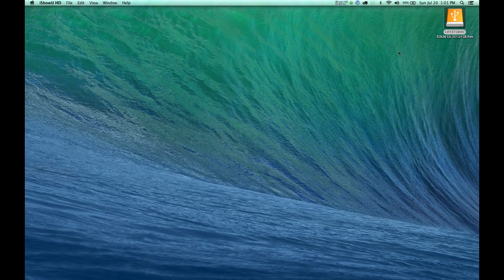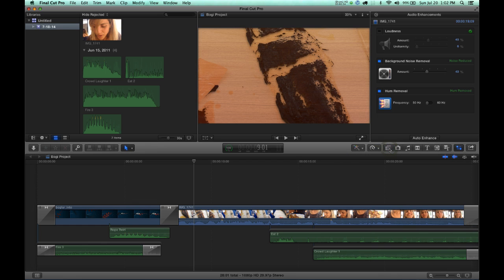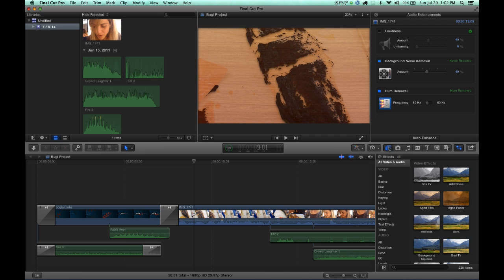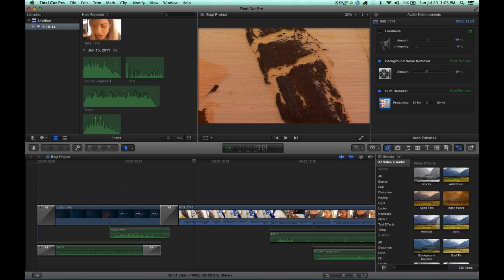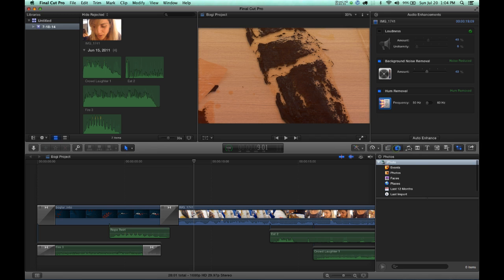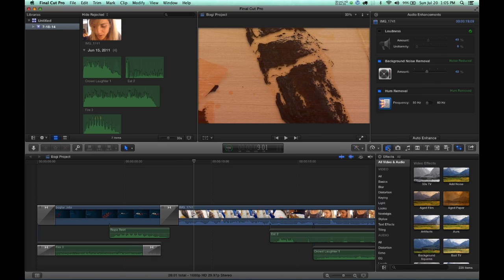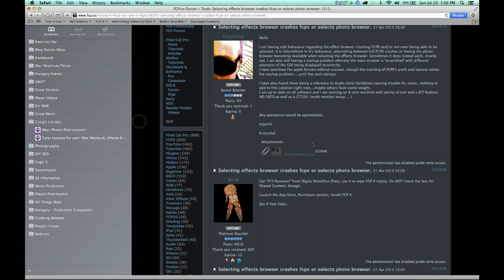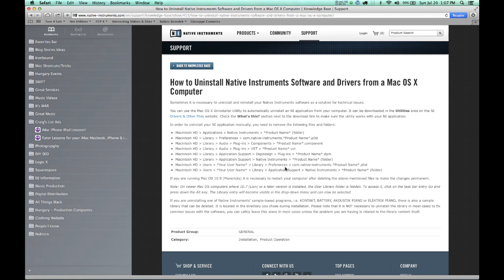Final Cut Pro X - Show or Hide The Affects Browser CRASH (RESOLVED)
I solved my problem, and hope this video helps you too.